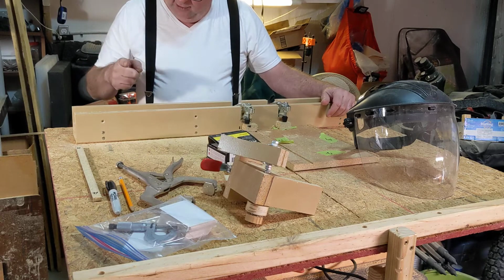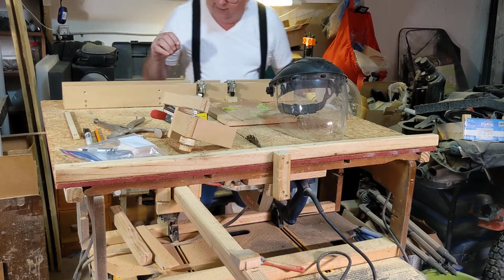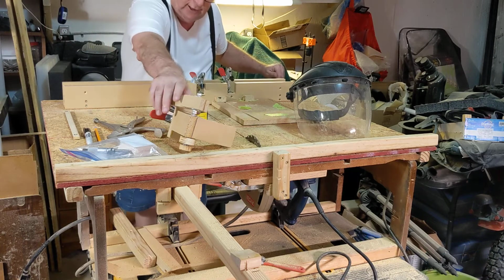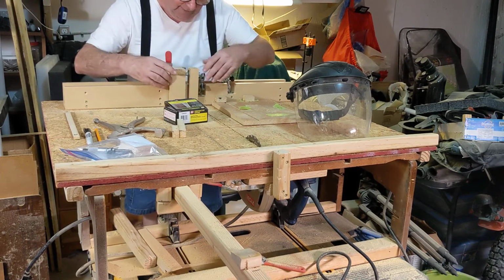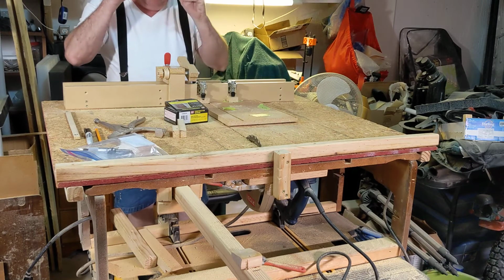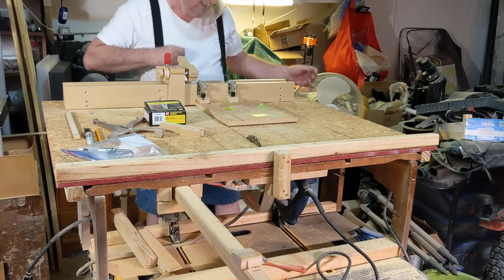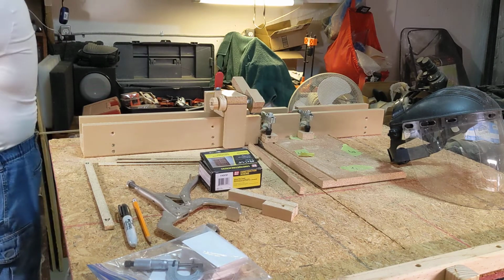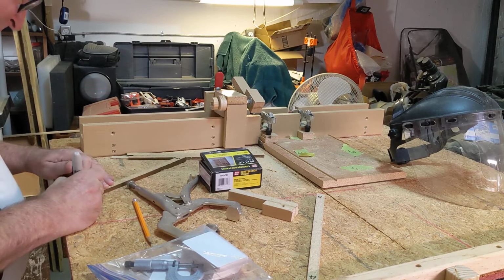DIY table saw sled fence Adjustment minor progress